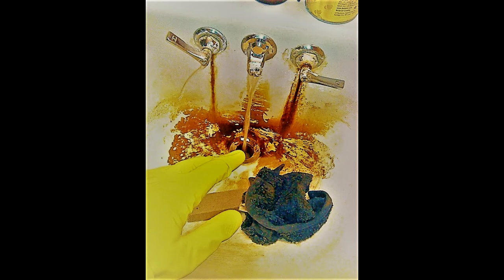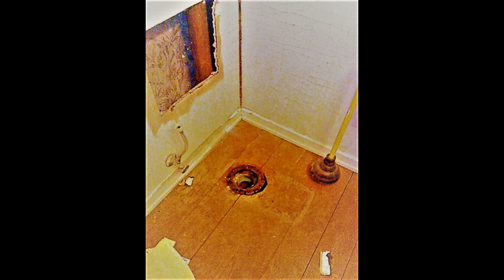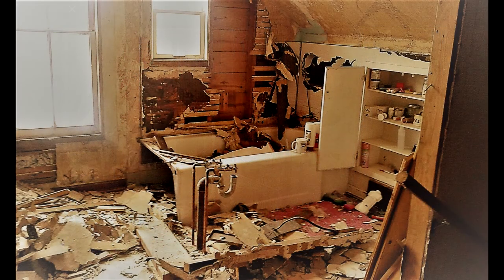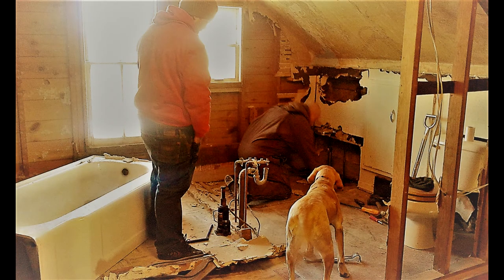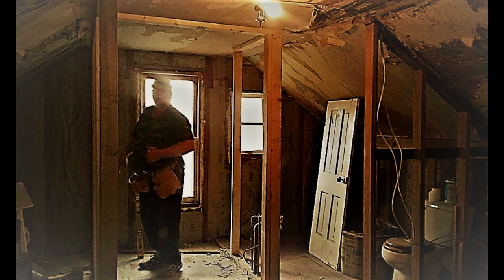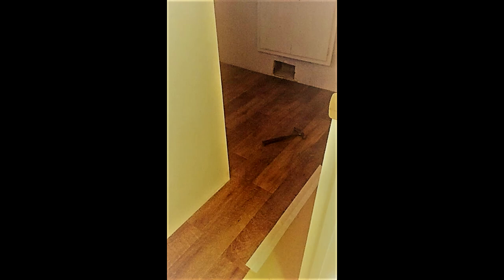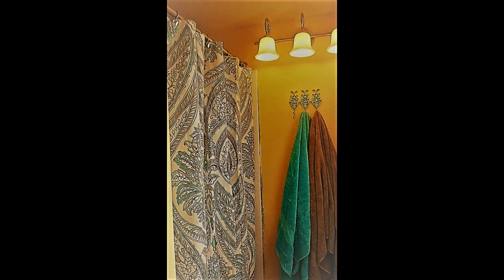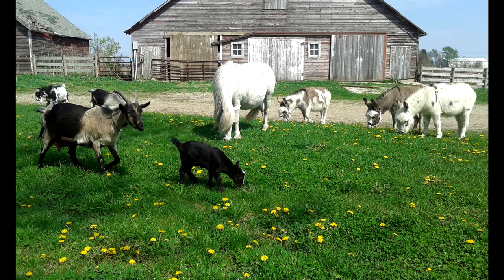FARMHOUSE RENOVATION | UPSTAIRS BATH | HOMESTEAD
Vandalism and time takes their toll on this 1902 Farmhouse. In Chapter Two, we tackle the Upstairs Bathroom.
Be sure to check out the other videos in this series. I've added icards to the video so you just click on them later to see what all we've done!